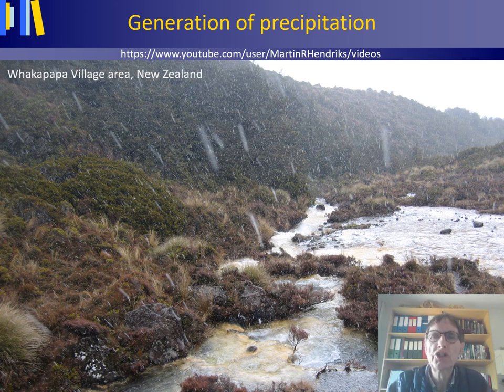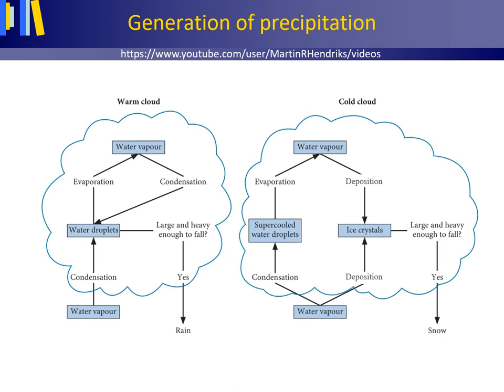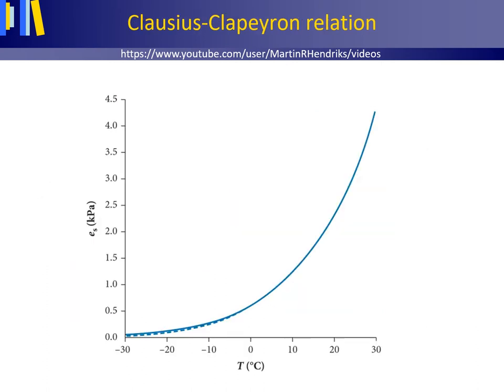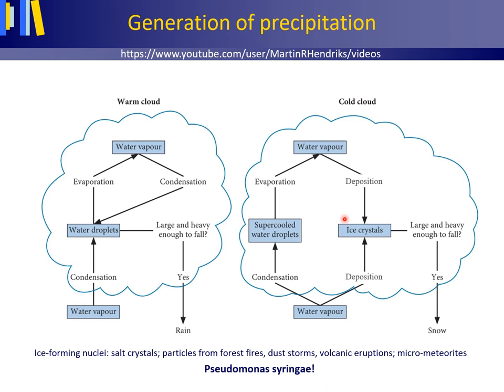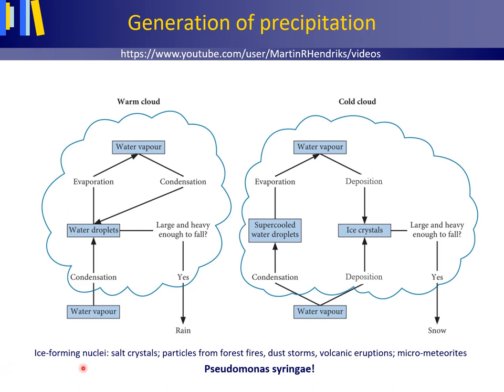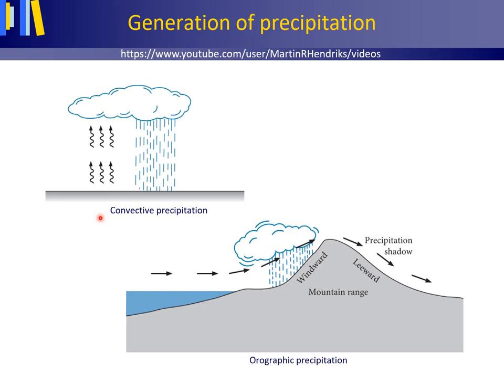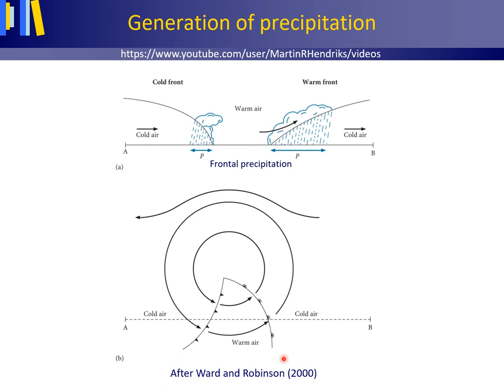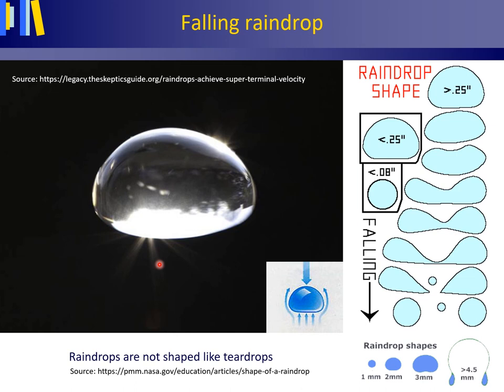Generation of precipitation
Warm clouds; collision-coalescence proces; cold clouds; Wegener-Bergeron-Findeisen process; positive feedback; ice-forming nuclei; Pseudomonas syringae bacteria; convective precipitation; orographic precipitation; precipitation shadow; frontal precipitation; cold front; warm front; shape(s) of a falling raindrop